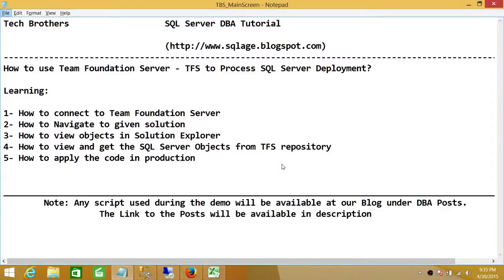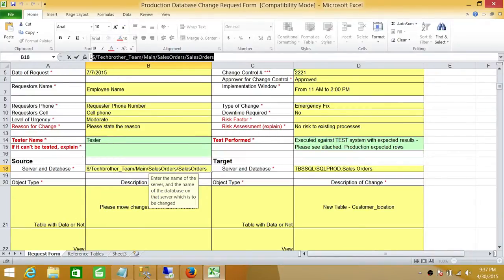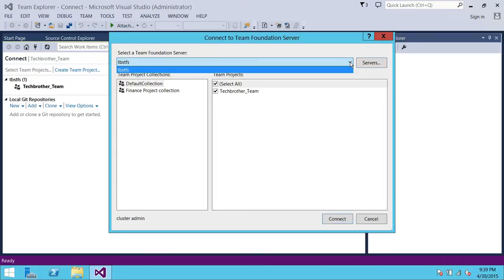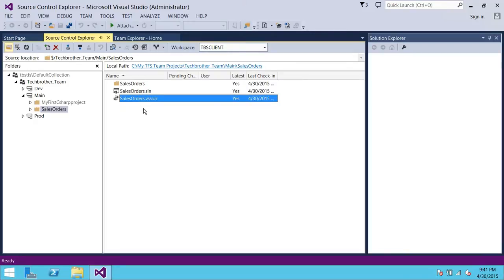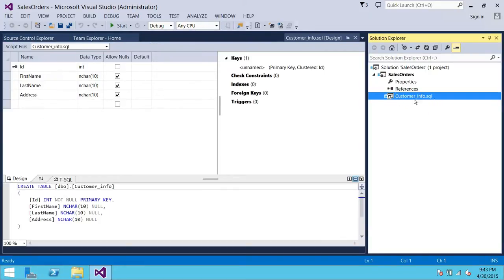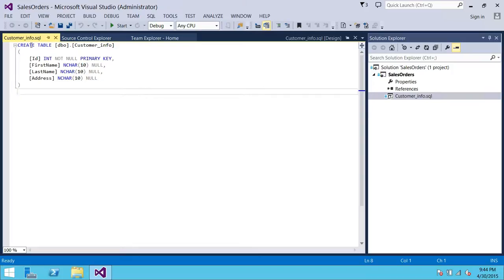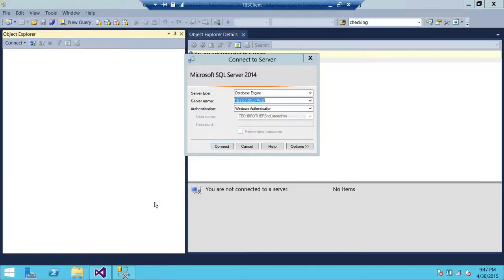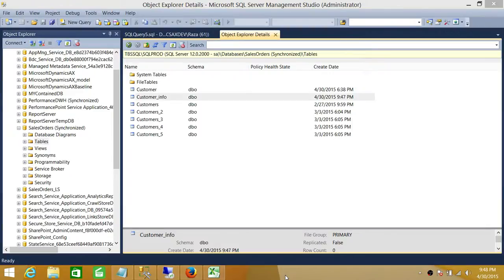SQL Server Tutorial 162-How to use Team Foundation Server( TFS ) to Process SQL Server Deployment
In this video you will learn how to use Team Foundation server (TFS) during SQL Server deployment process. It explains following:
1- How to connect to Team foundation server using Visual studio
2- How to Navigate to solution provided in Change Control Documentation.
3- How to view SQL Server related objects in the solution explorer
4- How to view and get the SQL Server objects from TFS repository.
5- How to get the code from TFS and apply it in production
6- Brief introduction of Build and Publish options in Team foundation server for database projects.

Blog post link for video: How to use Team Foundation Server for SQL Server Deployment